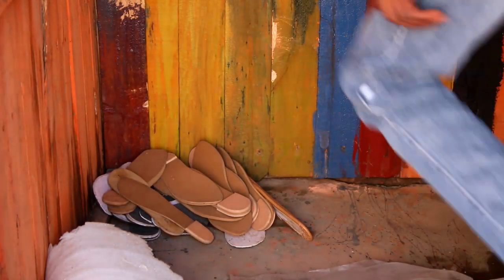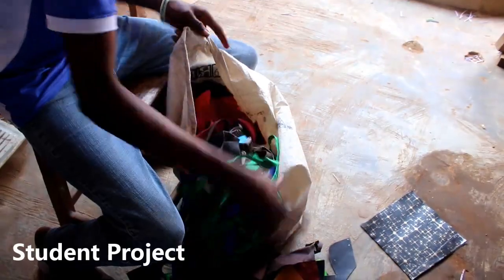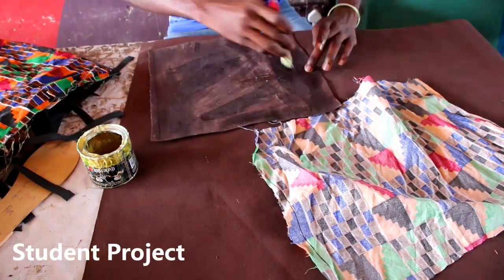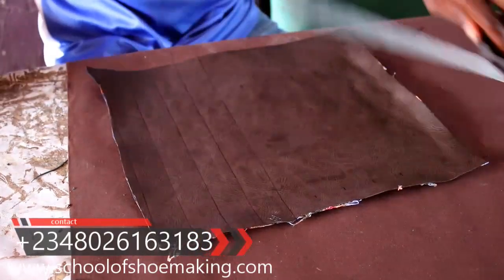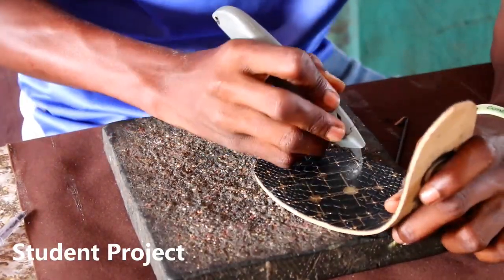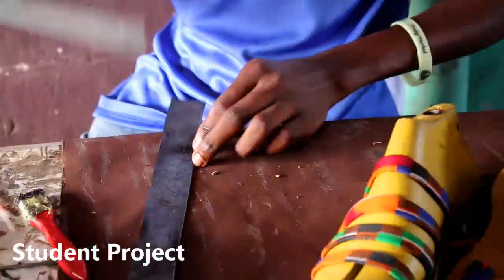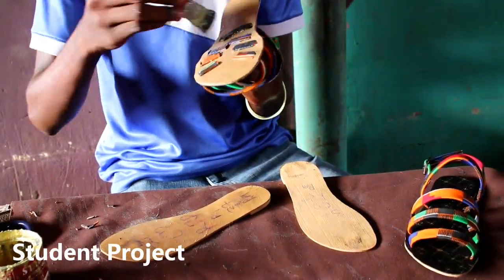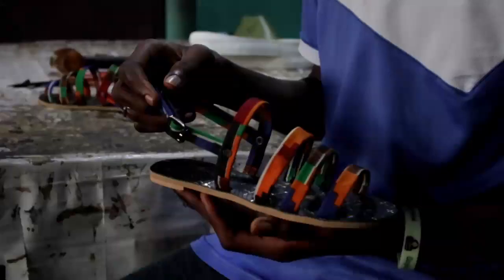4 slide sandal making DIY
This is  a basic  four slide sandal making, made with workshop wast. see to learn how best to create something great with workshop wast. this was done by Sunday Okon  a student in the workshop.
the play speed is produce fast its highly recommend  you change the the video speed  if not comfortable with the recorded playing speed.

The school of Shoemaking and craft is a human development and skill acquisition center where we teach non teach on how to improve their craft and make their dream of being a master craft a reality.
 Full shoemaking and leather craft courses available offline in our workspace and online: my Video learning platform, is unique, one of the kind and the leading distance learn of shoemaking and leather craft online. Follow your dreams by engaging yourself with shoemaking lessons from the convenes of your home with the help of downloadable eBooks.
The online school of Shoemaking and leather craft his here to help you with quality and self explanatory video, I will help with detail knowledge you need to be a master craft.  subscribing to this channel  You have no limit to what you can do with your little space and The knowledge you will gain